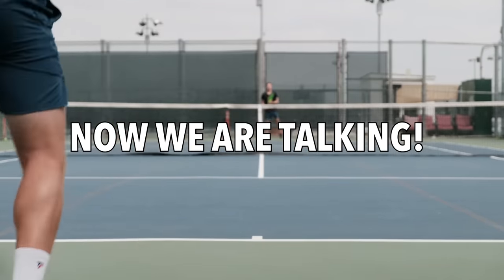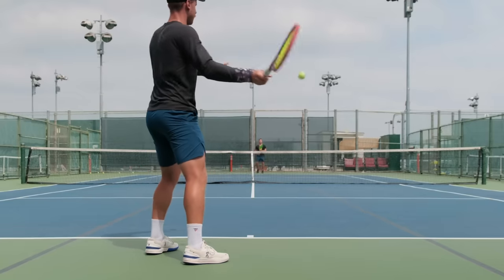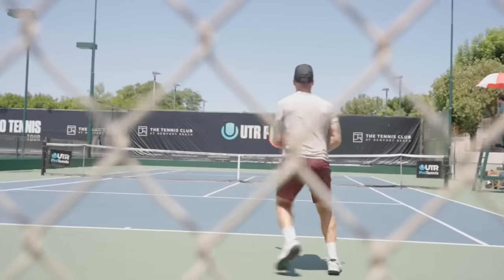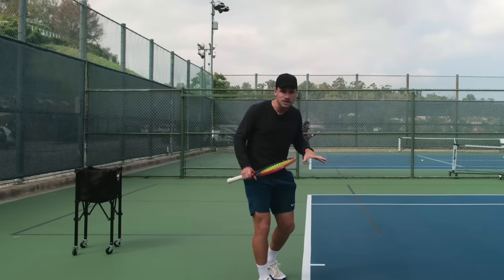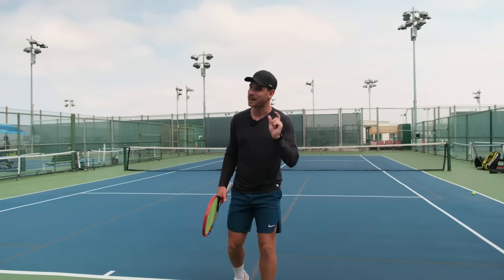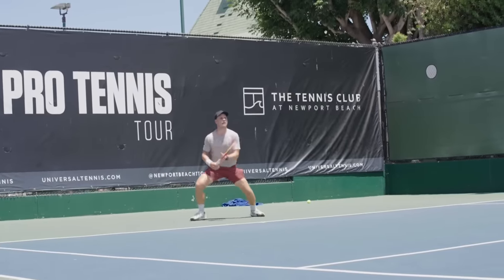PRO-LEVEL FOOTWORK Simplified So You Can BOOST YOUR GAME - 4.5 Now What Lesson!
Footwork doesn’t have to be so scary. In today’s lesson, we simplify it for you. Keep motion in mind and you’ll be moving better in no time!